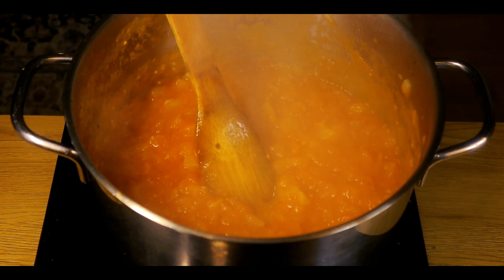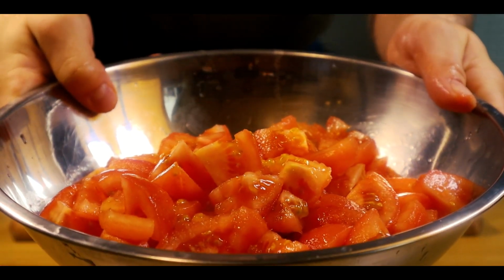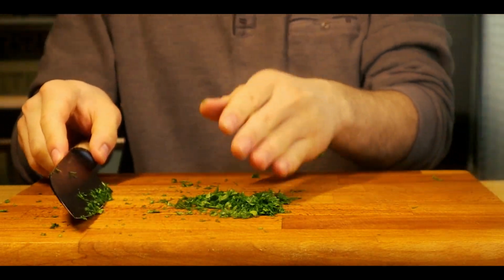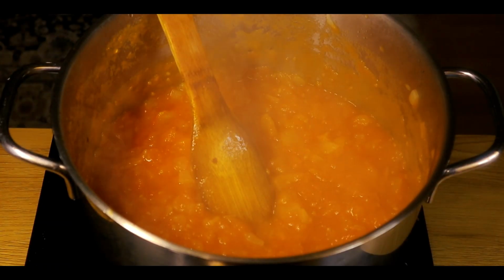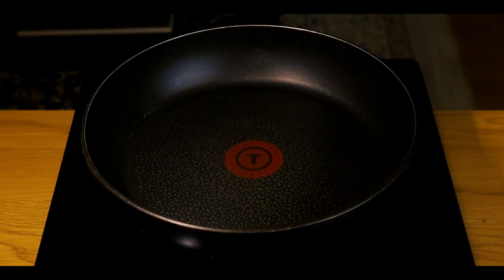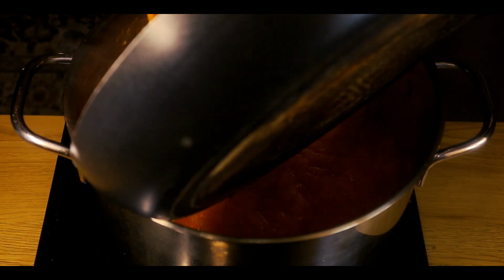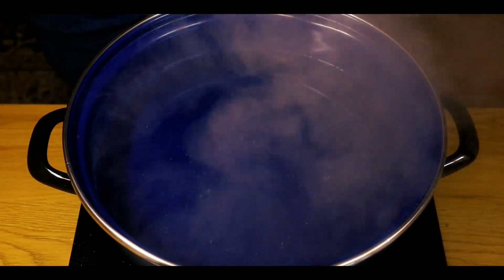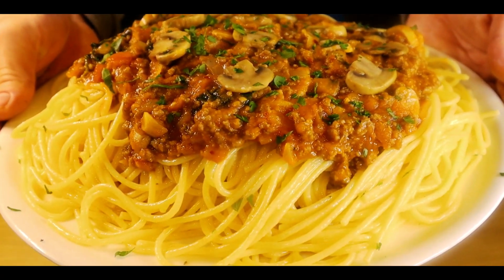Greed Island Pasta from Hunter X Hunter!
Today we'll make the Greed Island Pasta from Hunter X Hunter. I think it's a spaghetti with a tomato sauce, so that's what we'll make.

Hunter x Hunter all eating scenes
Hunter X Hunter Cooking Exam
Making Gon and Killua's Greed Island pasta from Hunter X Hunter
HUNTER X HUNTER FOOD

Timestamps:
Intro: 00:00
Preparing the Tomato sauce 00:37
Cooking Pasta/Plating: 04:45
Tasting/Outro: 05:42

Ingredients:
Spaghetti 500 grams
1.5 kilo roma tomatoes
1 garlic bulb
3-4 basil sprigs
300 grams baby mushrooms
Olive oil
Chilli flakes (optional)
Parsley
500 grams ground meat